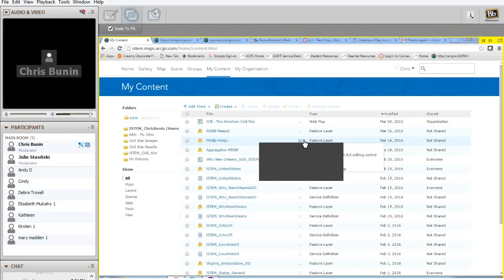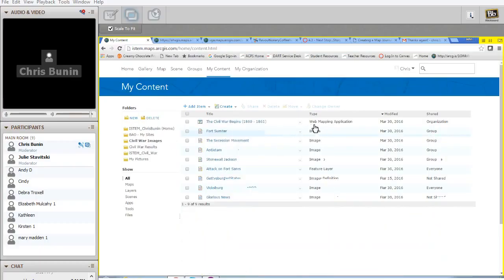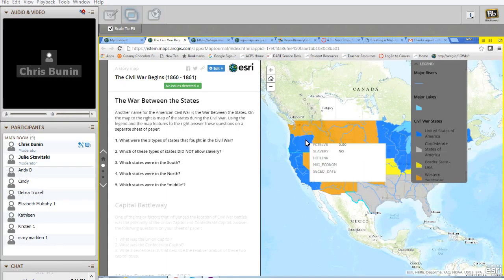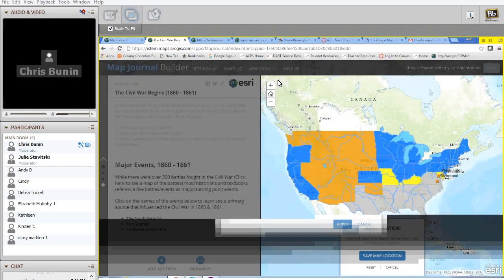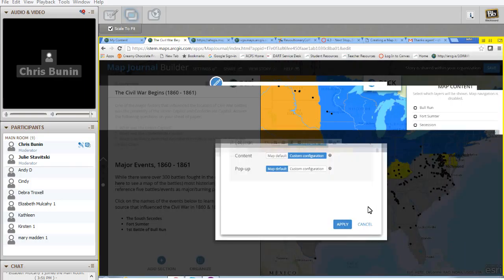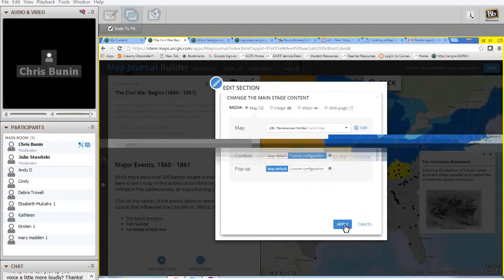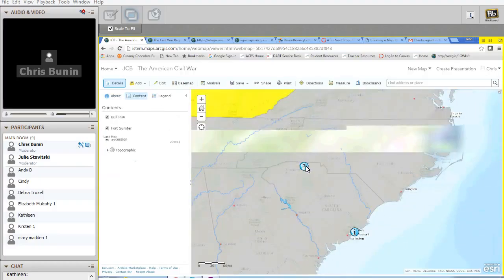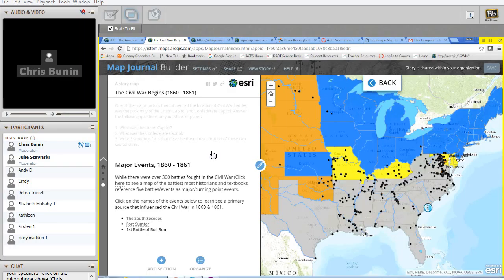Webinar 2.3 - Making your side panel text interactive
This screencast demos how to make your side panel text interactive with the map on the mainstage.